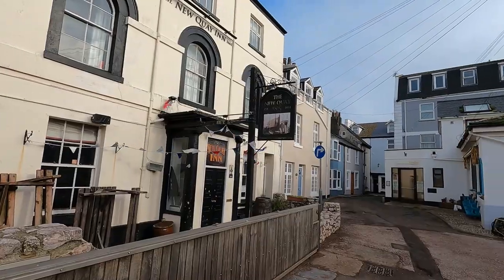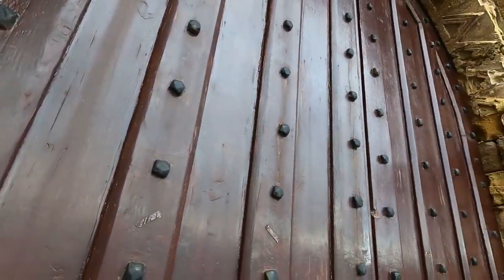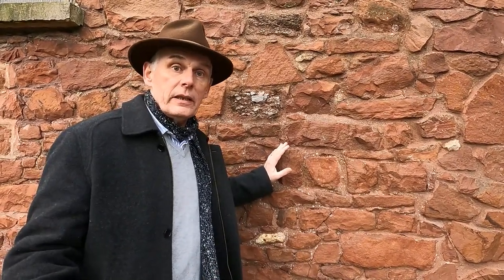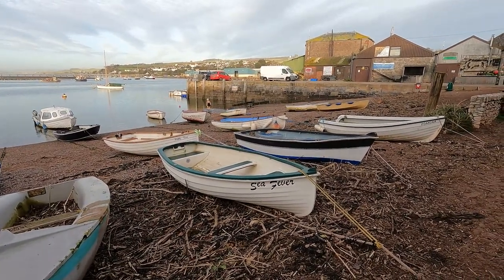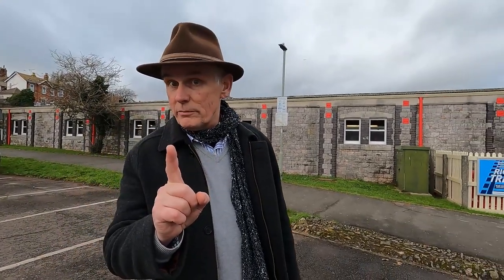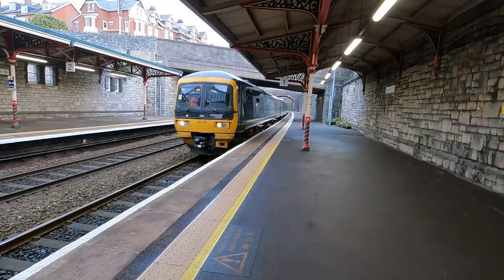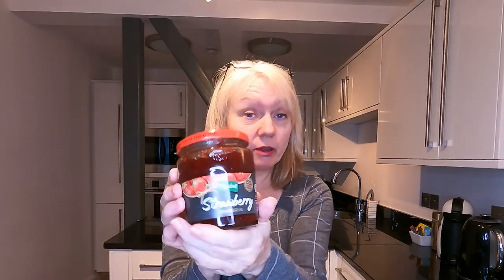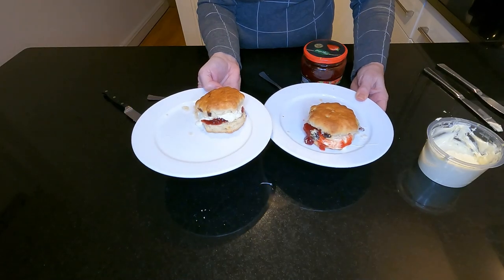Teignmouth, a town in England, full of fun, history and cream teas!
Teignmouth, a town in England, full of fun, history and cream teas! Join us as we visit lots of places in Teignmouth, learn how to pronounce it and taste test some cream teas.

Fancy a grand day out? You will have a lovely time wandering around Teignmouth with us and finding out some interesting facts from history and more modern.